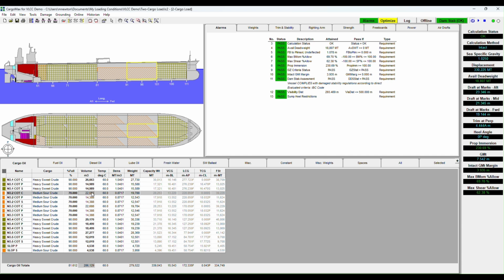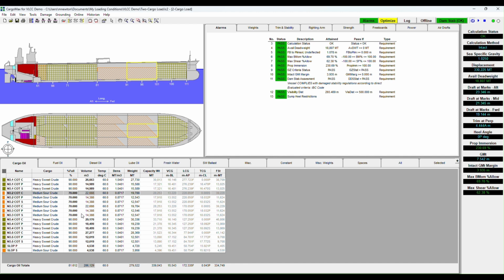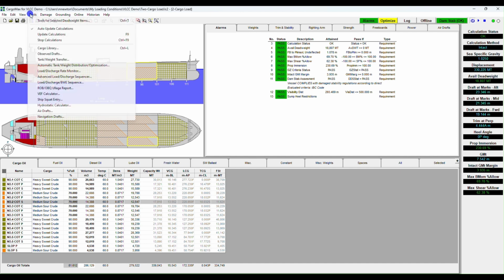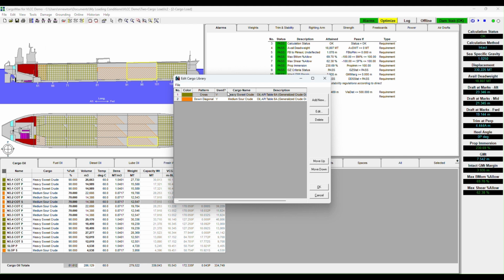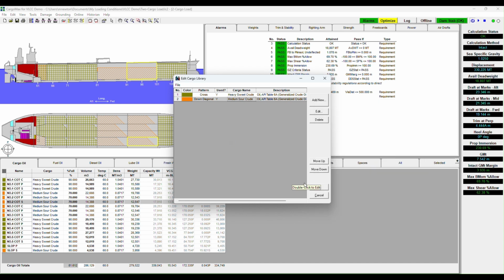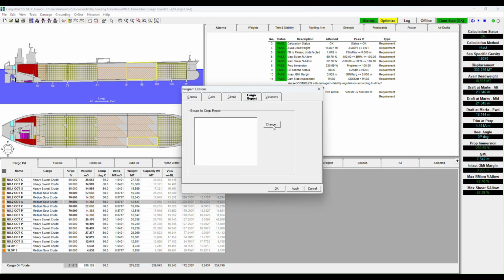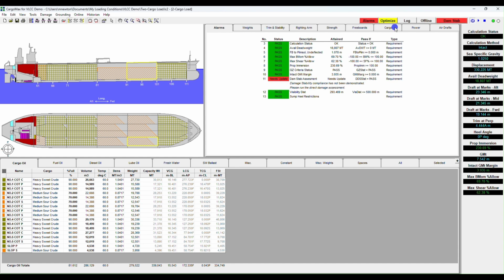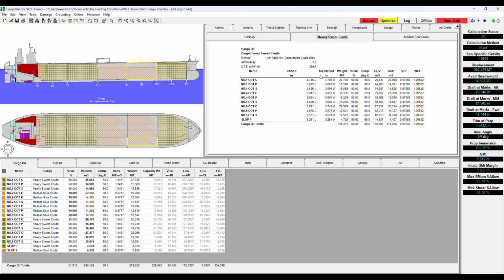Introduction to Cargo Library and Summary | Learning Series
In this video, we introduce how to use the cargo library to store and manage cargo definitions in CargoMax using the Cargo Library to quickly apply certain cargo properties to liquid cargoes. Additionally, we show how to use the Cargo Summary to view summarized loading information for each cargo used in the loading condition.